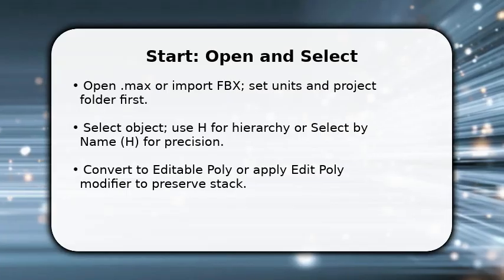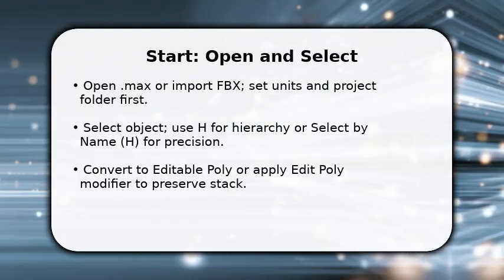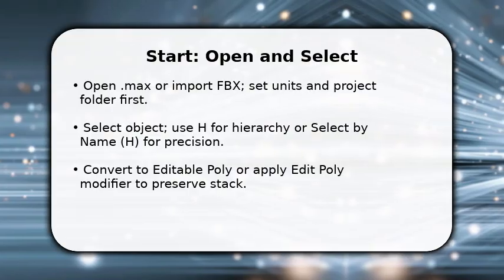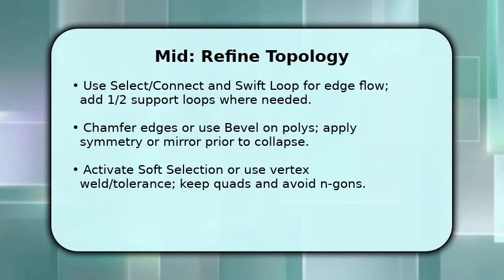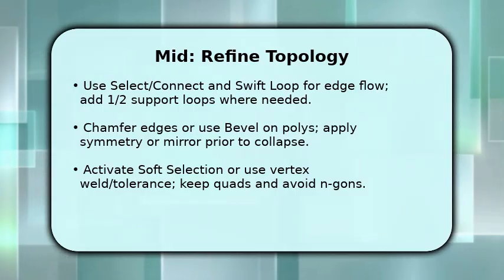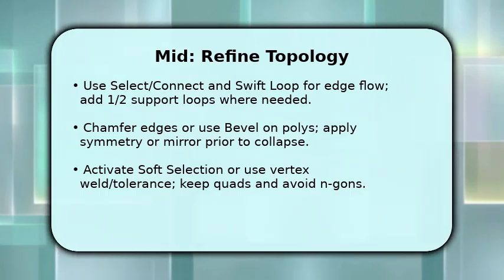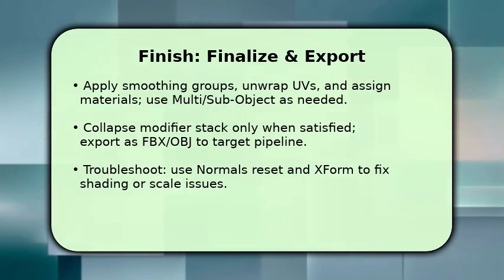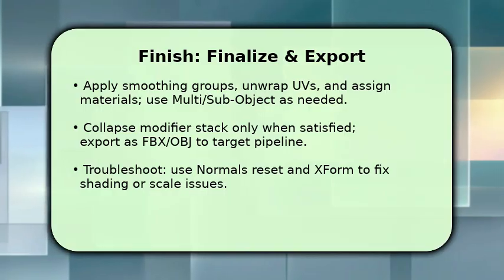How to Edit Object in 3ds Max - Full Guide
How to Edit Object in 3ds Max - Full Guide | 🔒 Surfshark VPN Deal — Stay private and secure. $1.99/mo + 3 Months Free ▸

Dive into the world of 3D modeling as we provide a comprehensive guide on editing objects within Autodesk'se famed software, 3ds Max. This video tutorial will walk you through various techniques to manipulate and refine your models for professional-grade animations or detailed architectural visualizations.

How to edit object in 3DS Max, Edit objects in Autodesk 3D Studio MAX, 3ds max editing guide, Object manipulation in 3ds Max, Advanced modeling techniques for 3ds Max, Animating models with 3ds Max, Architectural visualization using 3ds Max, Master object edits on 3DS Max, Learn to edit objects efficiently in 3D Studio MAX, Professional animation editing with 3ds Max, In-depth guide for model refinement